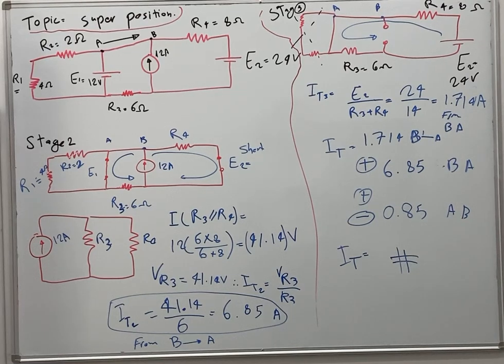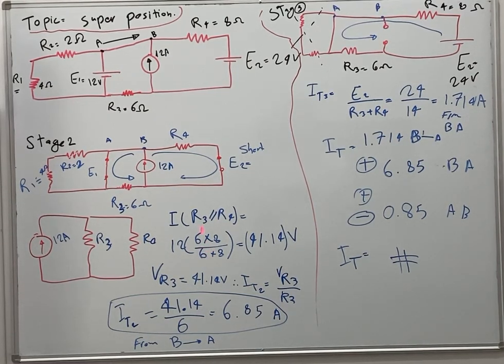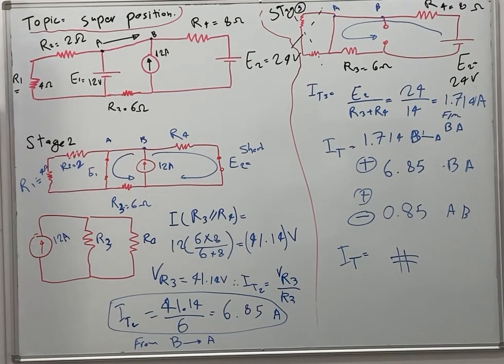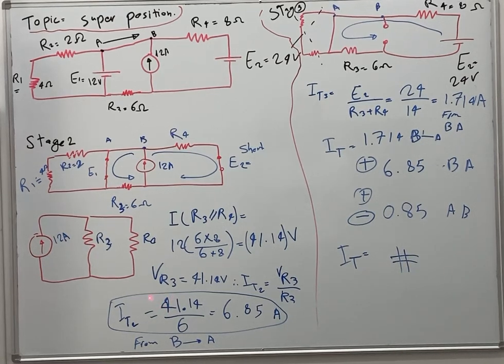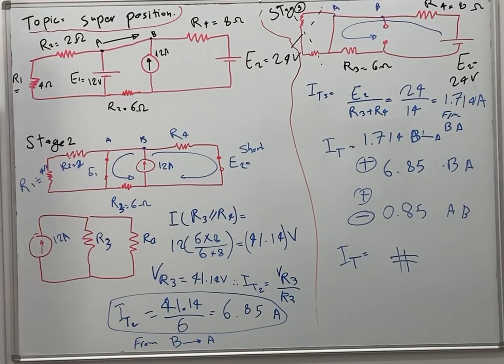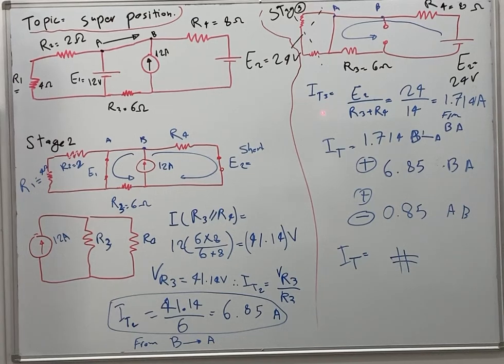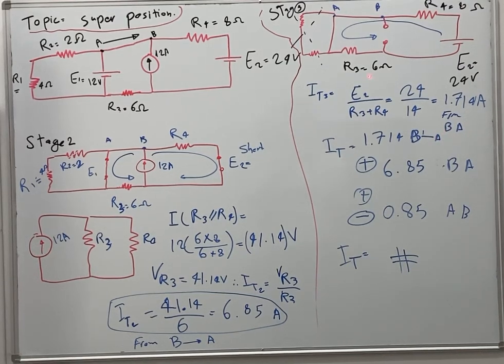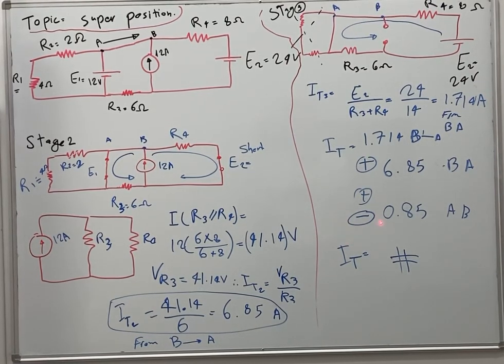Super position Electrical Engineering EE188 part 2